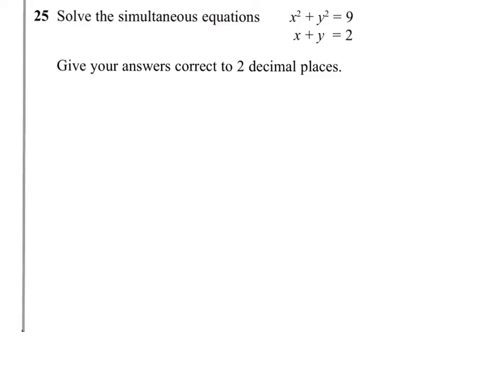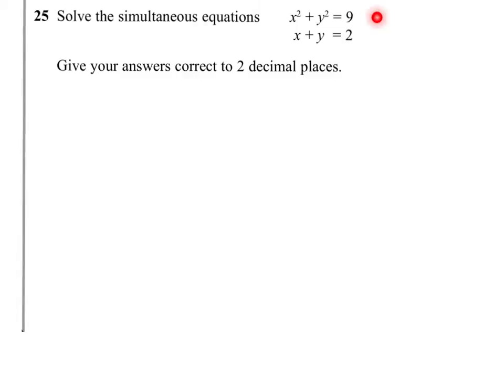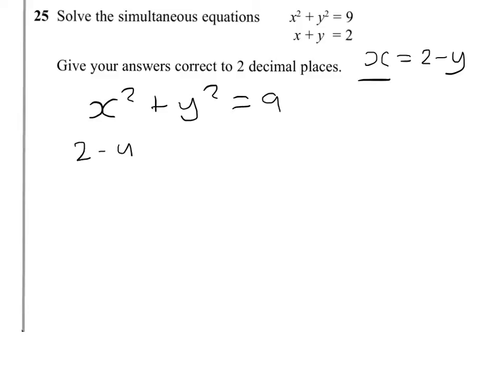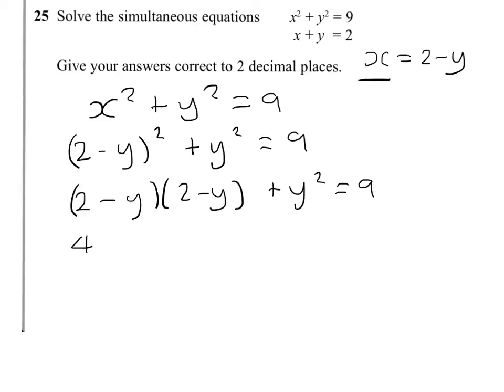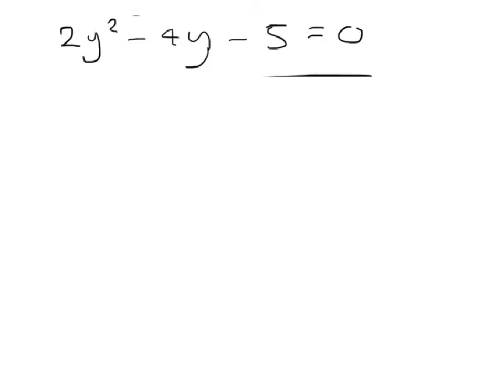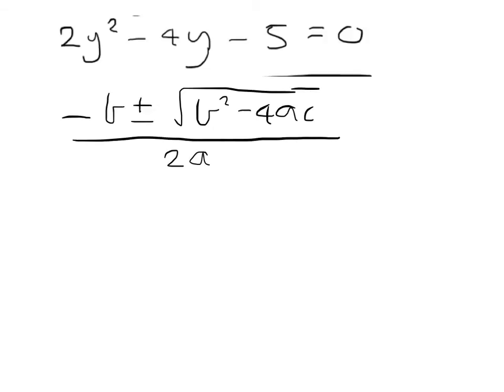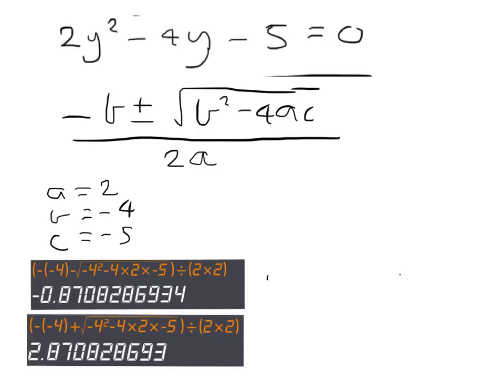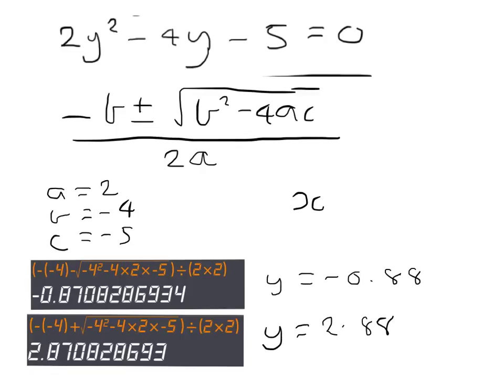q25 Simultaneous equations